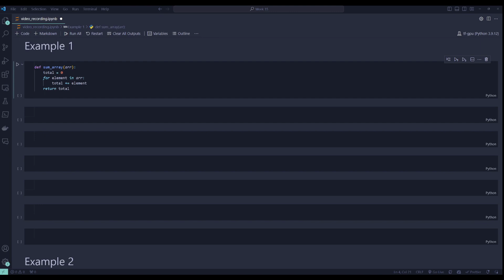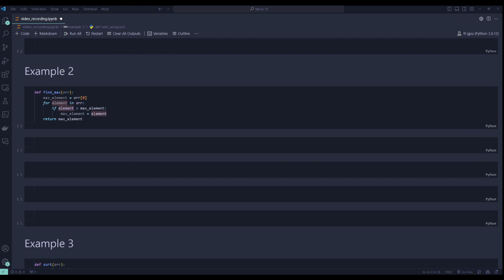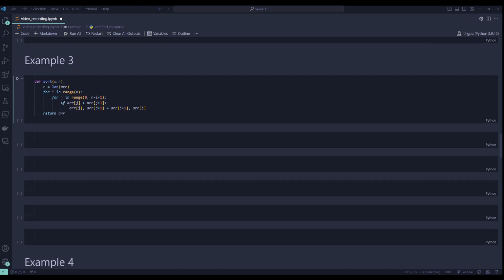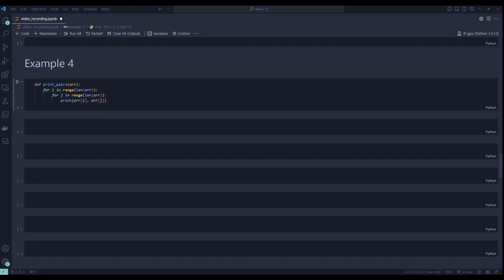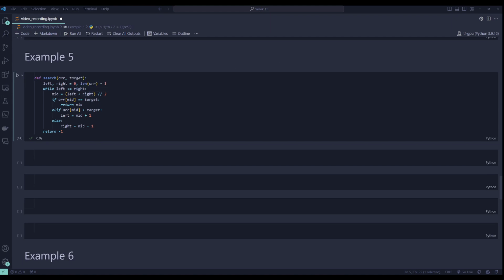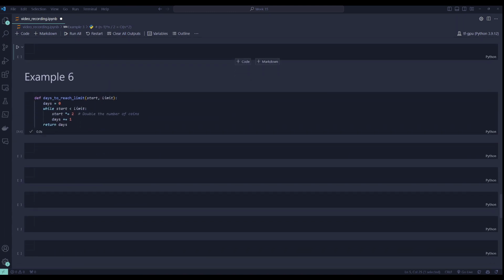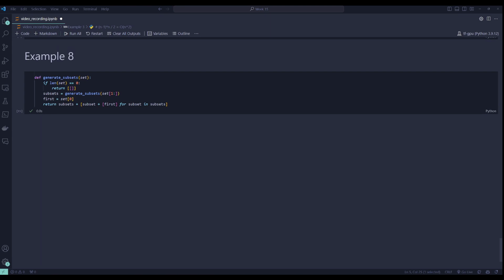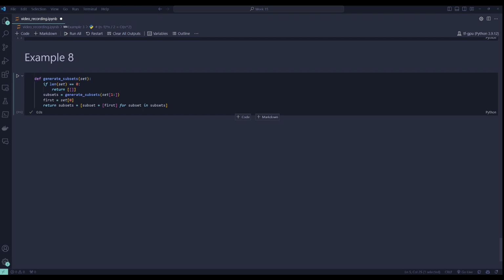Intro to Programming - Practicing Big-O Complexity Analysis